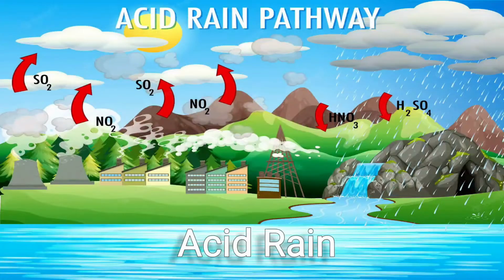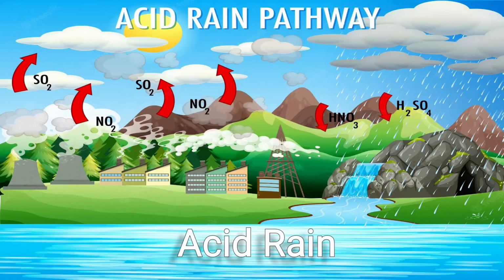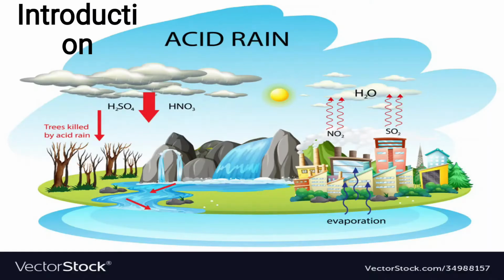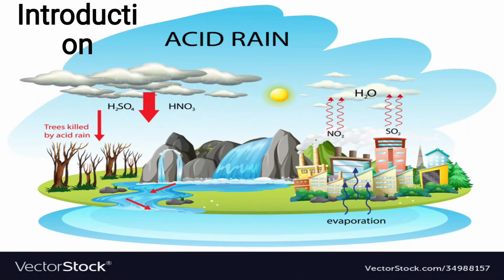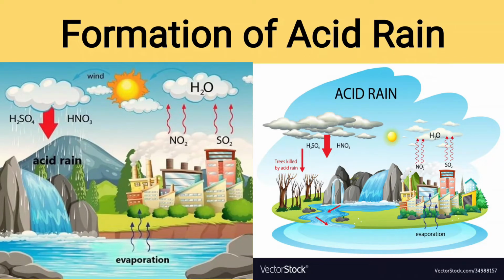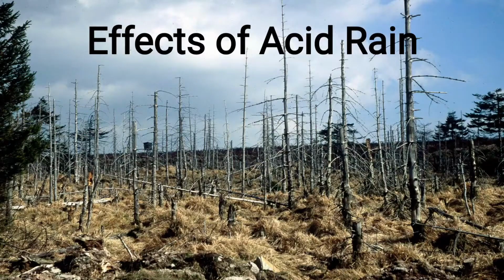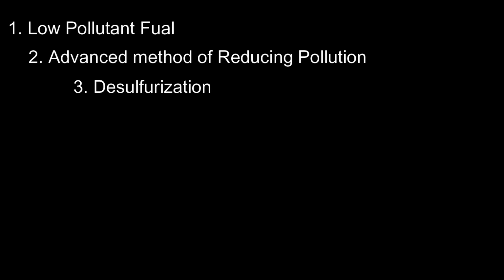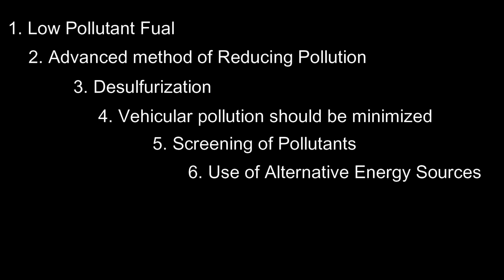Geography | Acid Rain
Subject: Geography
Class: BA | BSc
Topic:  Acid Rain

Malegaon Dist-Nashik